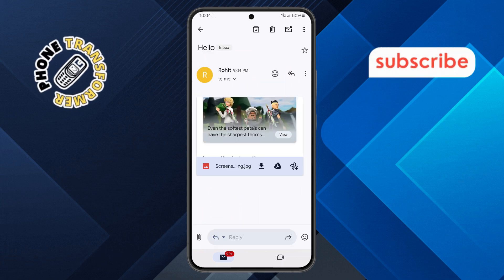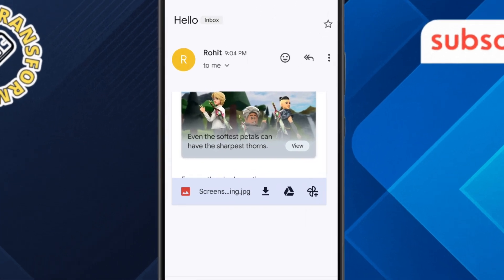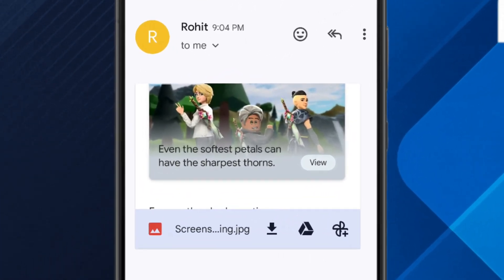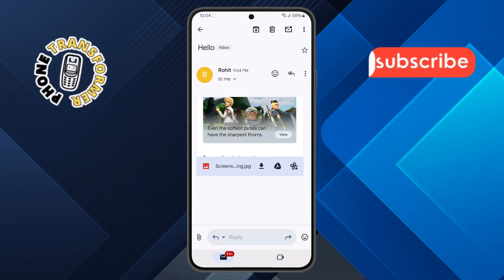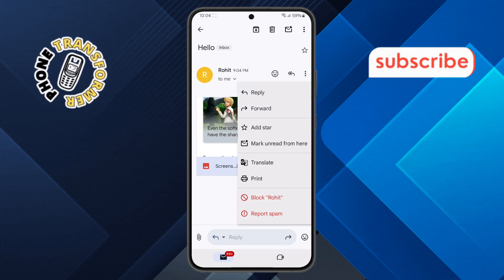How To Forward Email With Attachment In Gmail On Mobile - Full Guide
How To Forward Email With Attachment In Gmail On Mobile

You try to forward an important email on your phone, but the attachment doesn't go through or gets left behind. It’s frustrating when you're on the move and just need to send a file without a laptop. This video walks you through a simple and effective way to forward an email *with* its attachment using Gmail on your mobile device. You’ll learn how to keep the original attachment intact, ensure smooth delivery, and avoid common mistakes that users make when forwarding from mobile.

* How to send email with attachment in gmail android
* Forward gmail email with attachments mobile
* Send pdf attachment in gmail app
* Gmail android forward full email with file
* How to forward mail in gmail app